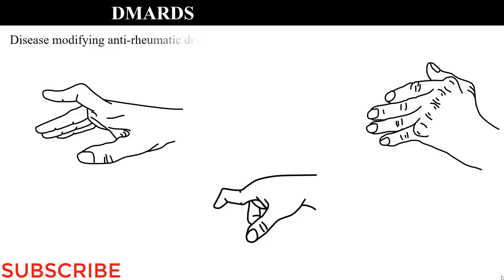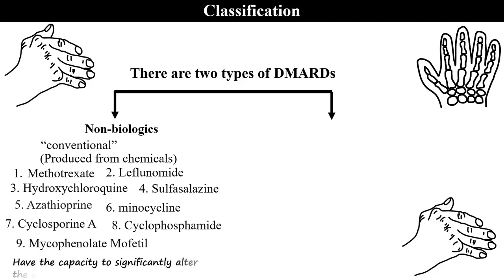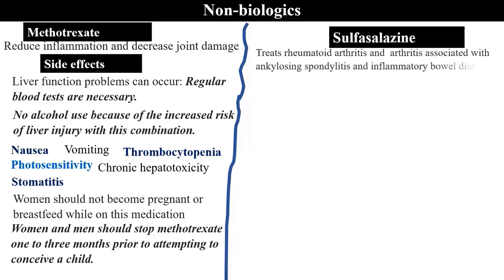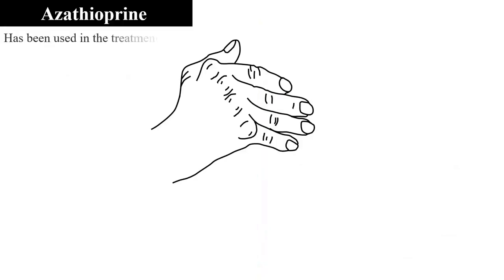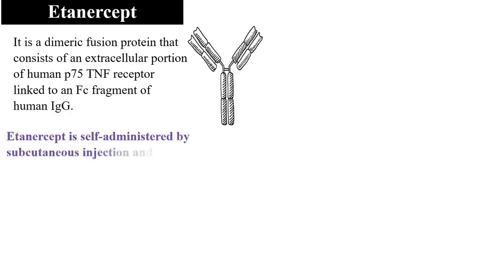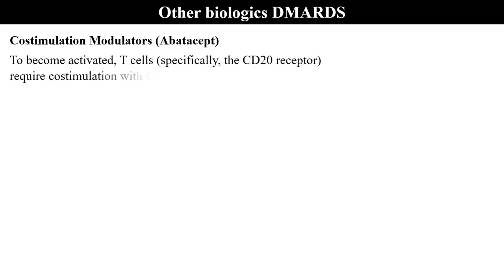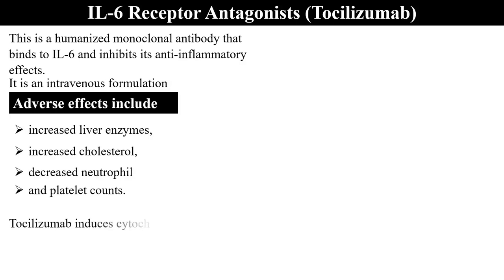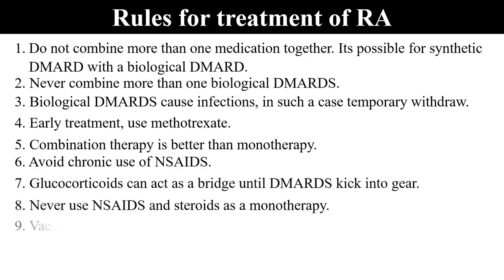DMARDS: Disease modifying antirheumatic drugs, Classification, mode of action and side effects.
Disease-modifying antirheumatic drugs (DMARDs) are a group of medications that decrease inflammation and pain.
They are often called immunosuppressants or immunomodulators because these medications hold back or change how the immune system.
DMARDs:
• Decrease pain and inflammation.
• Reduce or prevent joint damage and bone erosion.
• Slow the speed and spread of disease.
• Preserve joint function.
DMARDs commonly treat
1. Ankylosing spondylitis
2. Rheumatoid arthritis
3. Psoriatic arthritis
4. Juvenile idiopathic arthritis
5. Systemic lupus erythematosus
6. Systemic sclerosis.
7. Inflammatory myositis.
8. Uveitis
9. Inflammatory bowel diseases
10. Some cancers.
DMARDs work by:
• Reducing your immune system’s response to attacking its healthy tissues (most broadly).
• Targeting a specific pathway of your body’s immune system response.
• Working on individual immune system proteins.
Types of DMARDs
Traditional DMARDs (Non-biologics)
• Methotrexate (Rheumatrex, Trexall)
• Sulfasalazine (Azulfidine).
• Hydroxychloroquine (Plaquenil).
• Leflunomide (Arava).
• Azathioprine (Imuran).
Biologics
Biologics are DMARDs that are made using molecular biology. They are made up of proteins. Biologic DMARDs target specific molecules, cells and pathways that cause inflammation and
Biologic DMARDs include
• Tumor necrosis factor (TNF) inhibitors: Examples include etanercept (Enbrel), infliximab (Remicade), adalimumab (Humira), certolizumab pegol (Cimzia), golimumab (Simponi).
• Interleukin-1 inhibitor: An example is anakinra (Kineret).
• Interleukin-6 inhibitors: Examples include tocilizumab (Actermra) and sarilumab (Kevzara).
• T-cell inhibitor: An example is abatacept (Orencia).
• B-cell inhibitor: An example is rituximab (Rituxan).
• Janus kinase inhibitors: These medications are also called biosimilars. (These drugs are similar, but not identical, to existing biologics.) Examples include tofacitinib (Xeljanz), baricitinib (Olumiant).
Common side effects of traditional DMARDs include:
• Loss of appetite.
• Nausea.
• Diarrhea.
• Abdominal pain.
• Rash, allergic reaction.
• Liver problems.
• Increased risk of infections.
• Leukopenia), red blood cell count and platelet count.
Common side effects of biologic DMARDs include:
• Increased risk of common and serious bacterial, fungal and viral infections.
• Reactivation of tuberculosis, herpes zoster, hepatitis B and C.
• Increase in cholesterol levels, low blood cell counts and increased liver enzymes.
• Increased risk of blood clotting (Janus kinase inhibitors).